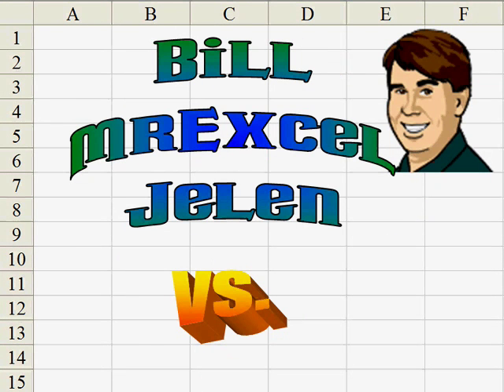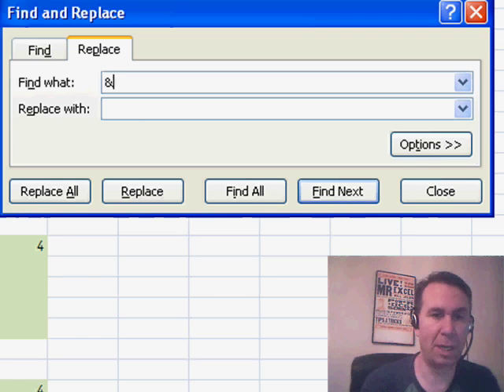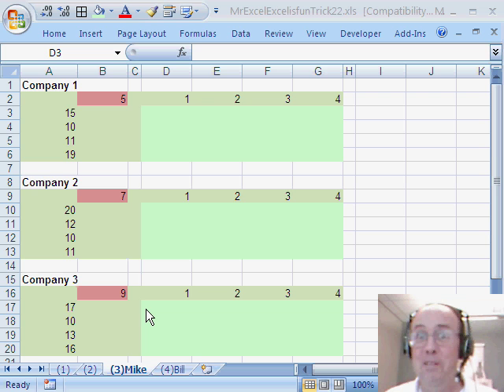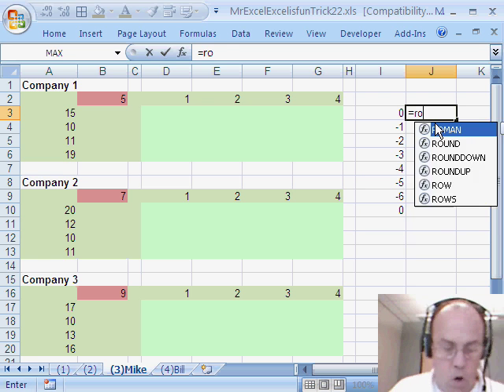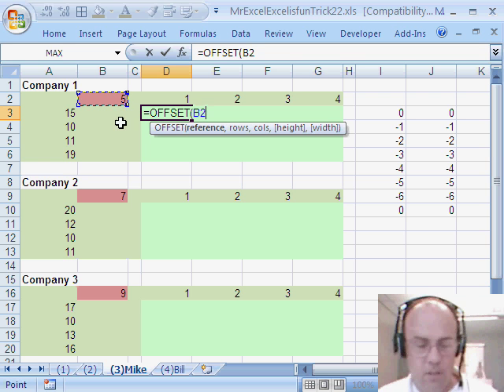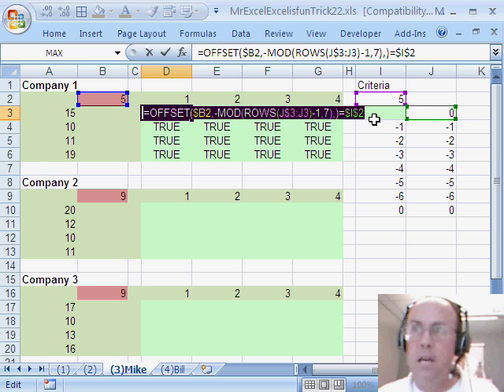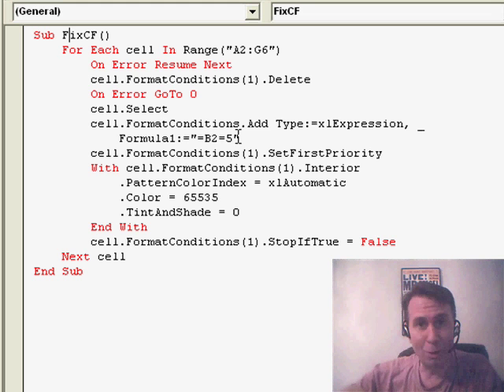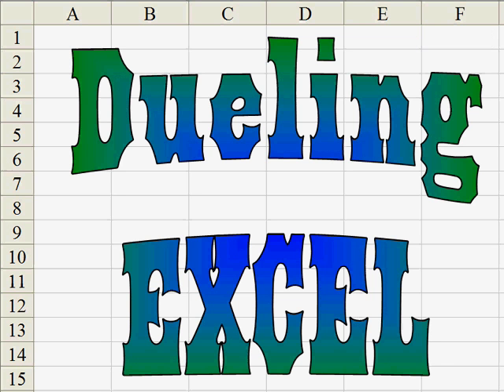Excel How To Change Excel Conditional Formatting Formula From Absolute To Relative - Episode 1075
Microsoft Excel Tutorial: Use, but then remove, dollar signs from conditional formatting formulas.

Welcome back to the Dueling Excel Podcast, hosted by Bill Jelen and Mike Girvin. In this episode, we dive into an intriguing challenge - removing dollar signs from formulas that are stored inside of conditional formatting.

Typically, removing dollar signs from formulas in Excel is relatively straightforward using the Find & Replace feature. However, when dealing with conditional formatting, it's a whole different ball game. Mike Girvin takes the challenge head-on and brilliantly solves it using an OFFSET function along with MOD and ROWS functions. His method is a formula-driven approach that showcases the power of Excel functions.

On the other side of the arena, Bill Jelen takes a VBA (Visual Basic for Applications) approach. He demonstrates a VBA macro code that successfully removes dollar signs from conditional formatting formulas. One fascinating aspect of this VBA solution is the requirement to Select the cell before changing the formula, making it an excellent choice for those comfortable with VBA.

This episode highlights two distinct methods to tackle an uncommon but intriguing Excel challenge. Whether you prefer using complex formulas or exploring VBA for your Excel needs, we've got you covered.

We appreciate you tuning in to the Dueling Excel Podcast.

Table of Contents:
(00:00) Introduction by Bill and Mike
(00:23) Problem with using $ in formulas
(01:33) Solution using Edit, Replace
(02:04) Problem with using $ in conditional formatting
(03:00) Throwing problem to Mike
(03:10) Mike's solution using OFFSET
(04:22) Explanation of OFFSET formula
(05:03) Using MOD function to increment numbers
(06:30) Using OFFSET for conditional formatting
(08:08) Applying conditional formatting to entire range
(09:00) Mike's final solution
(09:39) Bill's alternative solution using VBA
(11:00) Conclusion and thanks to viewers

This video answers these common search terms:
how to change excel cells from absolute to relative
how to change excel equation from absolute reference to relative reference
how to do formulas in conditional formatting excel
how to use relative references in conditional formatting formula
removing dollar signs from conditional formatting formulas
how to remove $ from excel cell
how to remove $ sign from cells in excel
how to quickly remove $ in excel formulas

Manfred from Germany has an interesting problem. Each record takes up six rows in his spreadsheet. Formulas need to point to the first row of the company. Those formulas need to be copyable. But those formulas are in conditonal formatting rules. Episode 1075 tries to solve this problem.